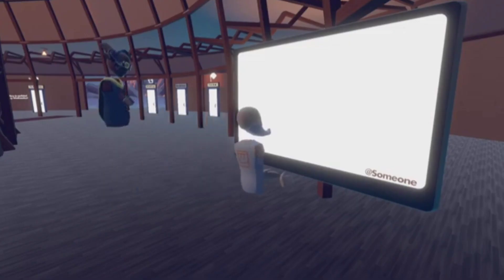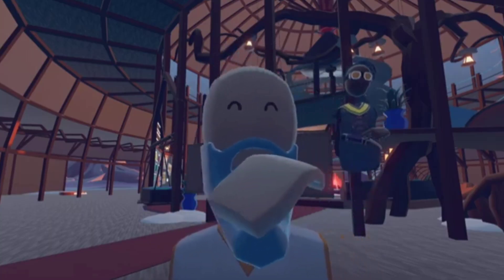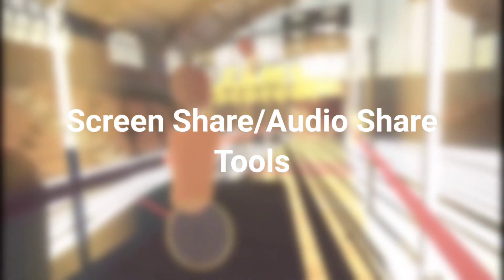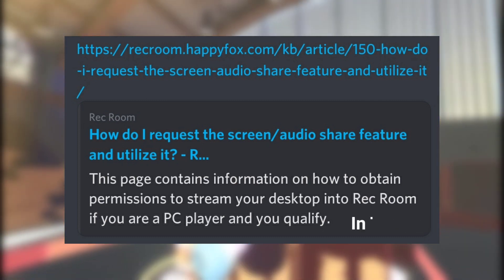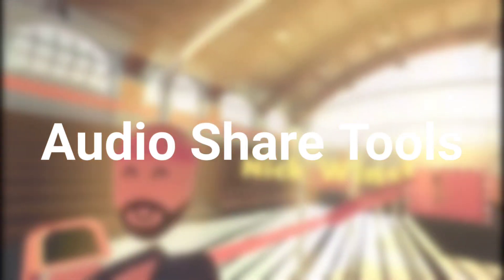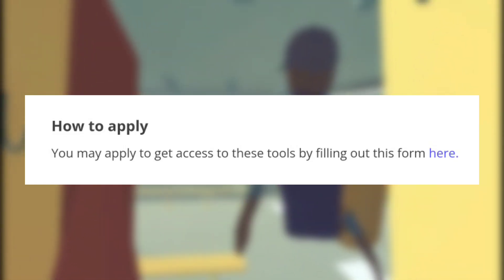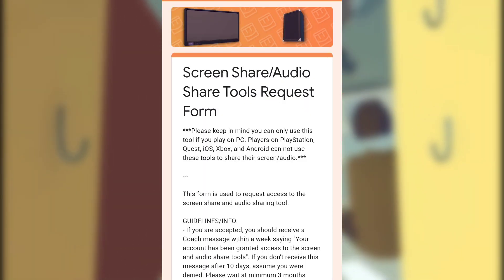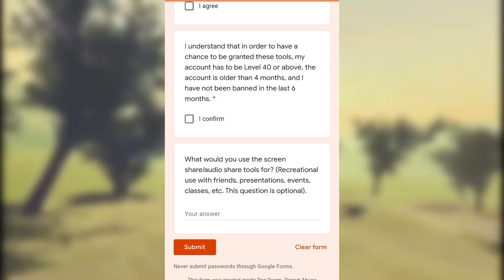How to get the Screen Share/Audio share tools in RecRoom!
in this tutorial @Yellow_foxy will show you how to get the Screen Share/Audio share tools in recroom .

edited by:@Yellow_foxy
recorded by:@Yellow_foxy

once a vise man said called Fritz.ii
"U only made 2 videos since tier 2?"